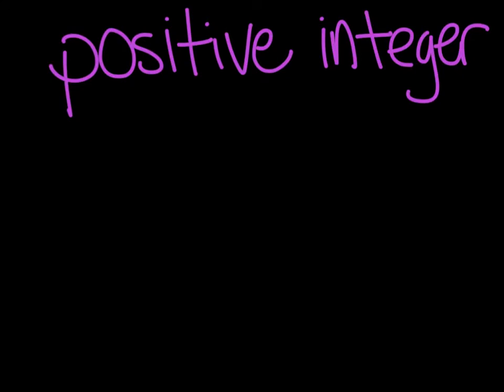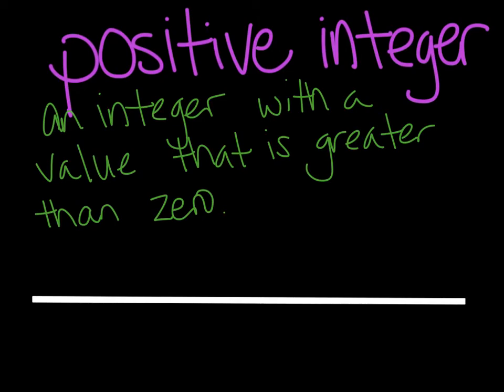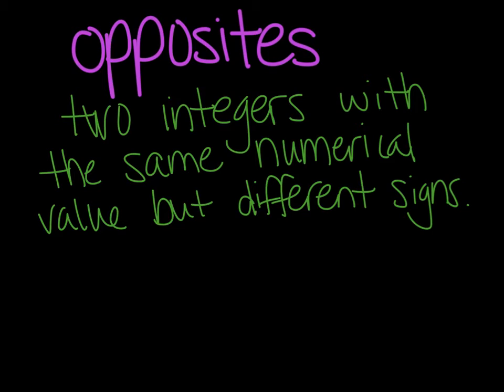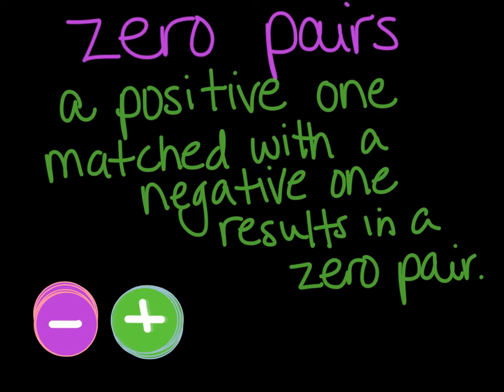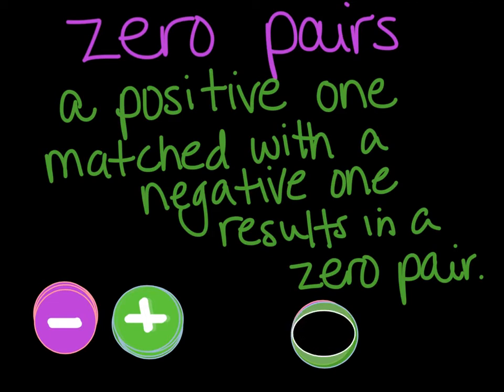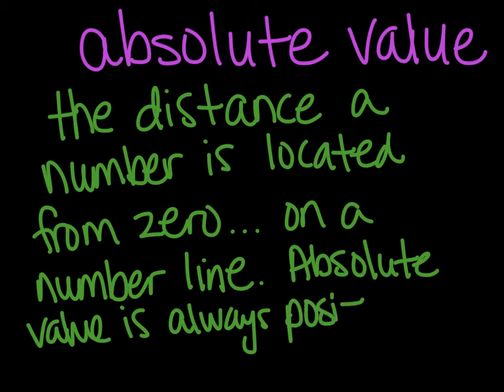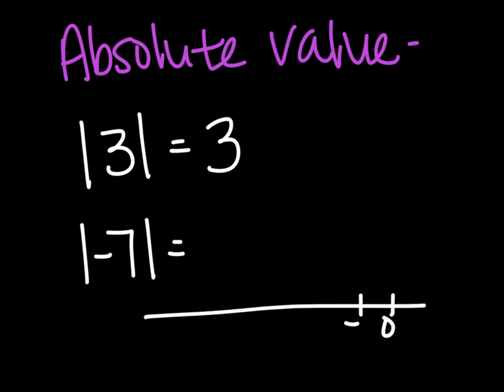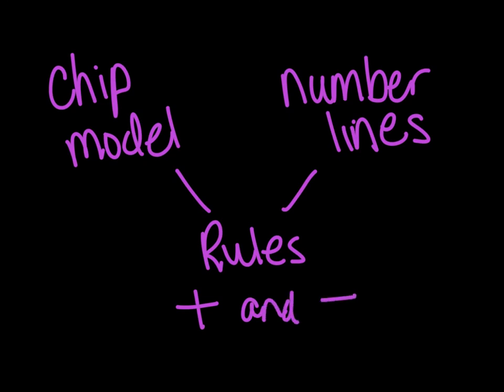integer vocab unit 1 grade 7